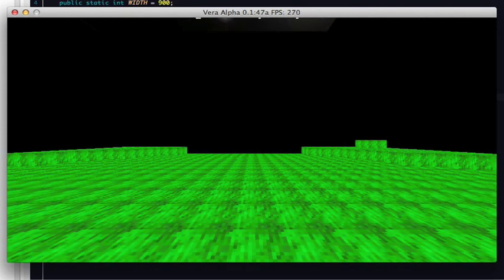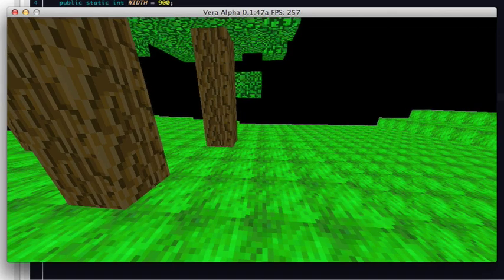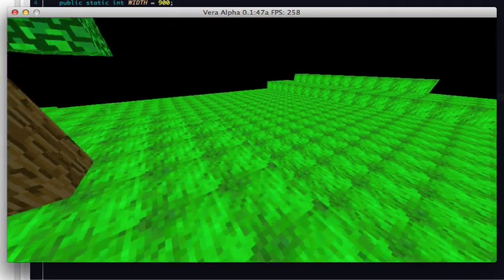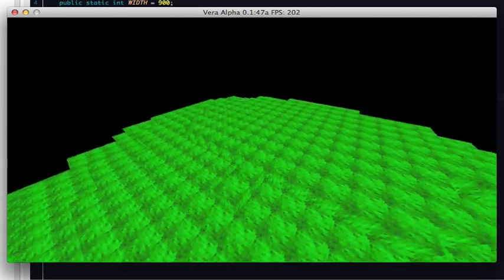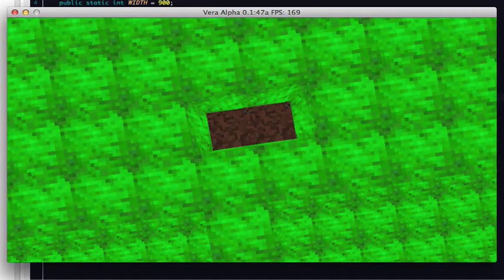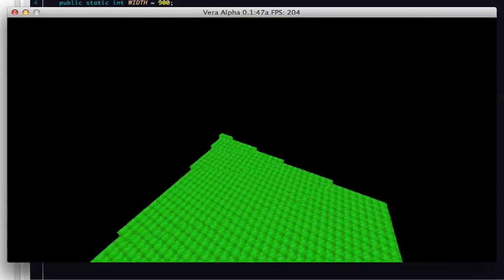Vera game test #2 (Cube engine in LWJGL MAC VERSION!)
-COMMENTS ON APPROVAL-

This is the mac version!

Alright so this is a game I made a few months back, I was messing around with LWJGL and was just testing my capabilities, All the code belongs to me and I am the sole owner of this game, I have made it in my spare time as a fun project to learn open gl and improve my java programming capabilities. This in no way is supposed to copy another game, It's just a fun project.